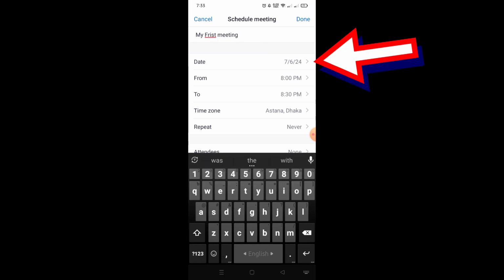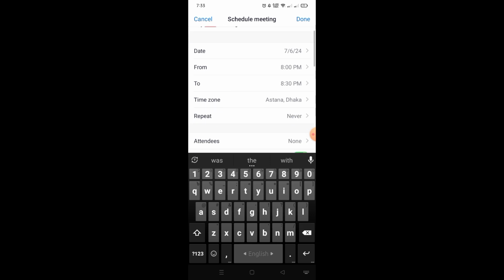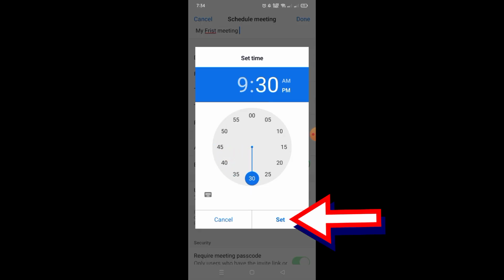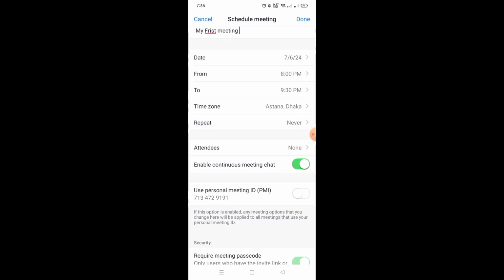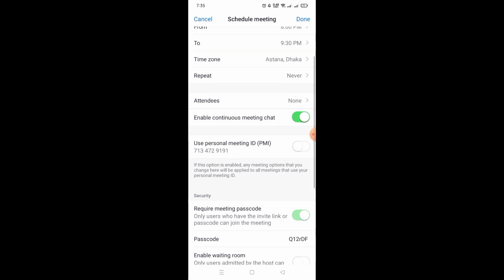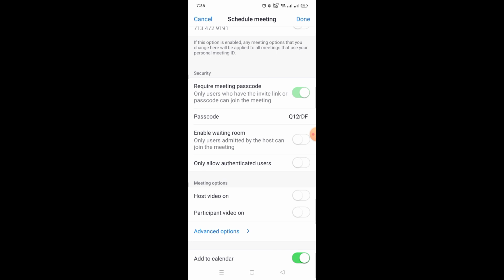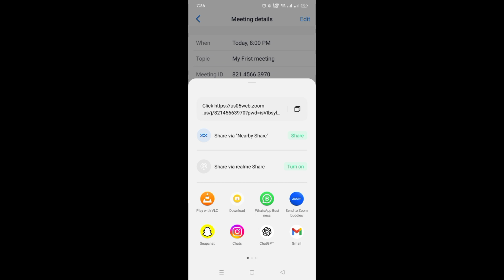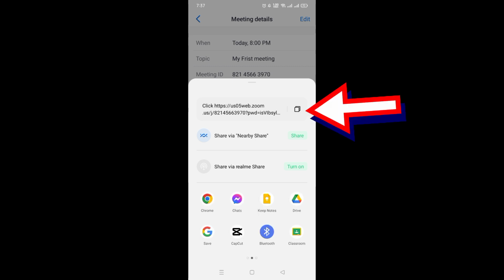how to schedule a zoom meeting and invite others on mobile 2025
How To Schedule A Zoom Meeting And Invite Others 2025

Are you looking to master Zoom and effortlessly schedule your meetings while inviting participants with ease? In this comprehensive tutorial, I'll walk you through the step-by-step process of scheduling a Zoom meeting and inviting others, making sure your virtual meetings run smoothly.

🔹 How to Schedule a Zoom Meeting and Invite Others
Learn how to schedule a Zoom meeting and invite others, ensuring your team or guests are always on the same page. Whether it's a one-time meeting or a recurring event, this guide covers everything you need.

🔹 Scheduling a Zoom Meeting
Scheduling a Zoom meeting is simple once you know the steps. I'll show you how to set up your meeting, customize settings, and make the most out of Zoom's features.

🔹 Zoom Invite
Discover how to send a Zoom invite to participants via email, WhatsApp, Facebook, and more. I'll also explain how to share your Zoom meeting link effectively.

🔹 Zoom Recurring Meetings
Find out how to set up Zoom recurring meetings so you don't have to schedule each session individually. This is perfect for regular team check-ins or weekly classes.

🔹 Zoom Waiting Room Settings
Explore Zoom waiting room settings and learn how to use the Zoom waiting room to enhance security and control over your meetings. I'll guide you through how to use Zoom waiting room features effectively.

Whether you're new to Zoom or looking to refine your skills, this video covers the basics and advanced tips on how to use Zoom efficiently.

🔹 How to Schedule Zoom Link for Meeting on Android
Mobile users, this section is for you! Learn how to schedule a Zoom meeting and invite others directly from your Android device.

🔹 How to Send Zoom Meeting Link on WhatsApp
I'll show you the quickest way to send a Zoom meeting link on WhatsApp, making it easy to invite participants on the go.

🔹 How to Share Zoom Meeting Link on Facebook
Learn how to share your Zoom meeting link on Facebook to invite a broader audience. Perfect for public webinars or community meetings.

By the end of this video, you'll have the knowledge to seamlessly schedule a meeting, invite participants, and utilize Zoom's powerful features to their full potential.

Make sure to watch the entire video for pro tips and tricks on how to maximize your Zoom meetings. If you have any questions, drop them in the comments below! Happy Zooming! 🚀